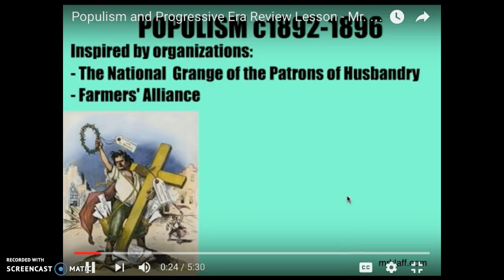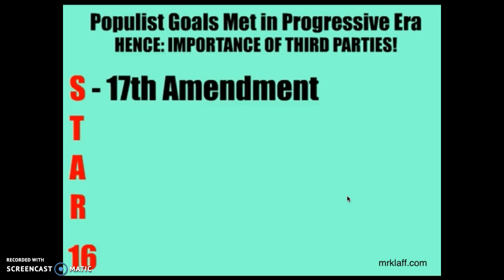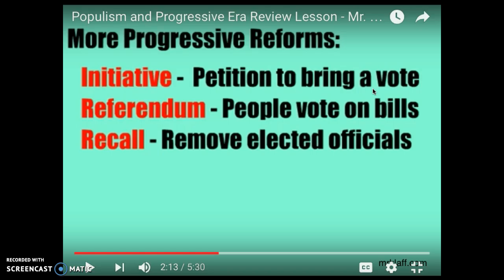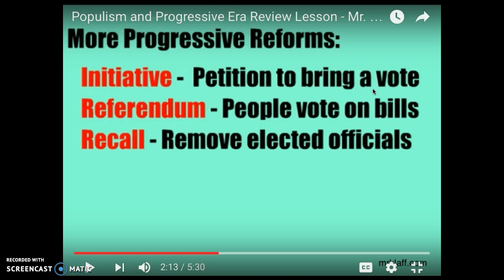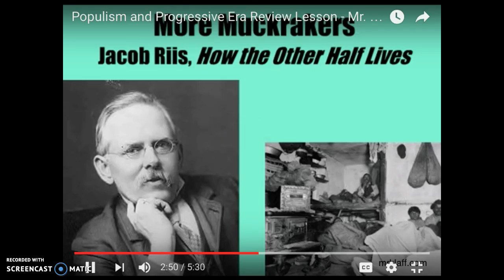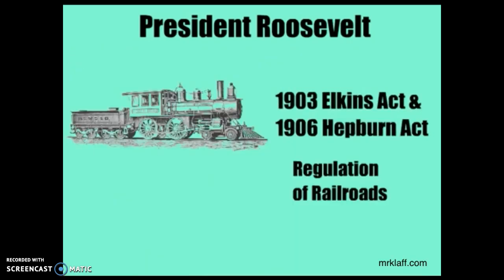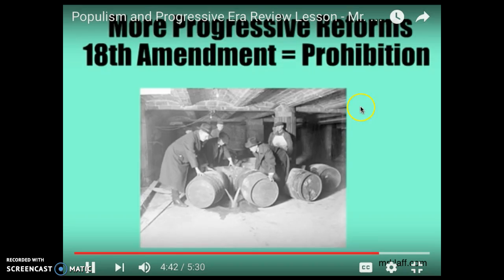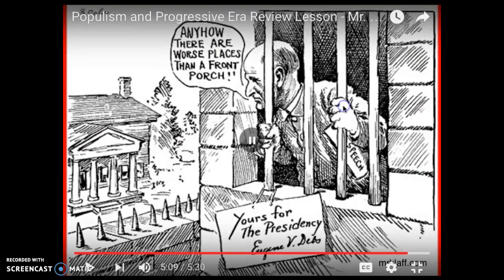Populism and Progressive Era